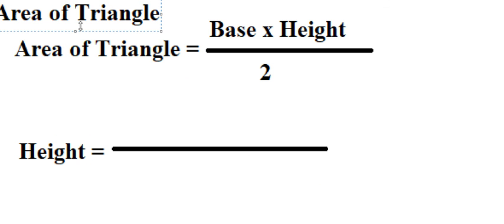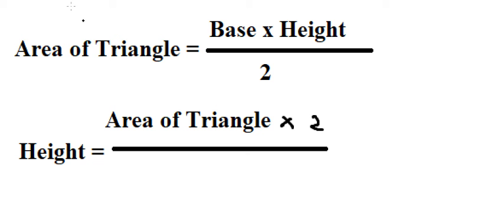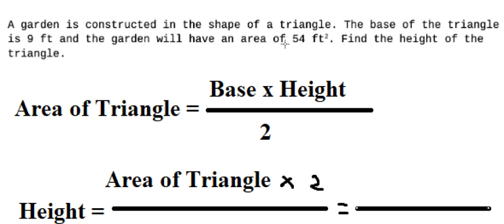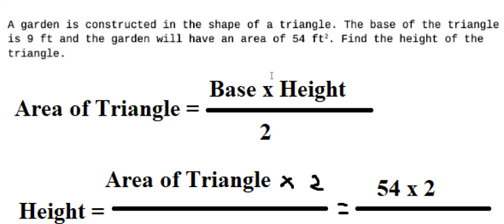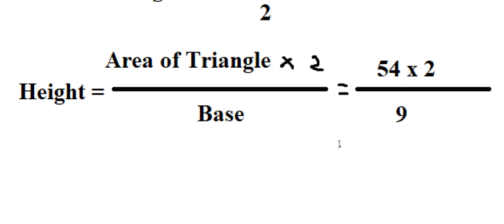A garden is constructed in the shape of a triangle. The base of the triangle is 9 ft and the garden